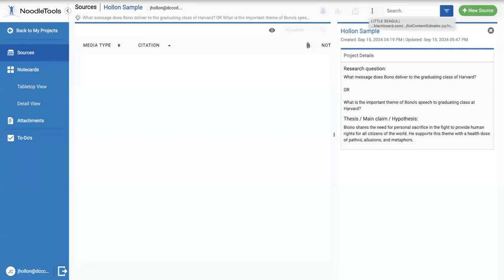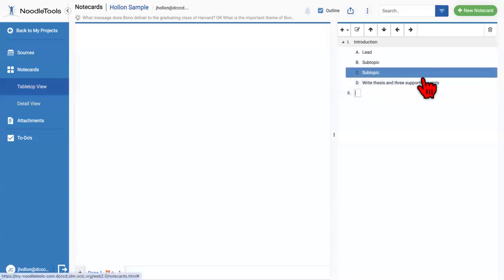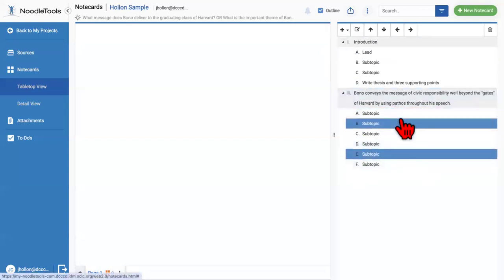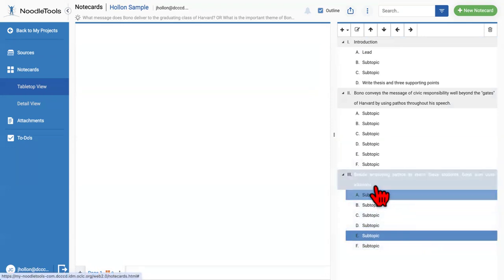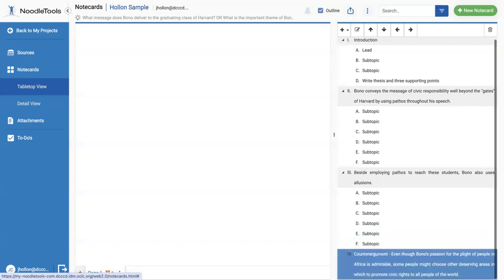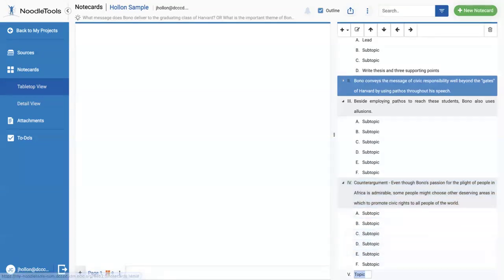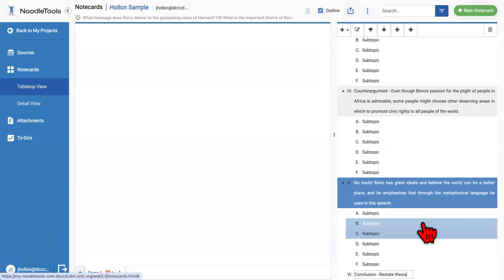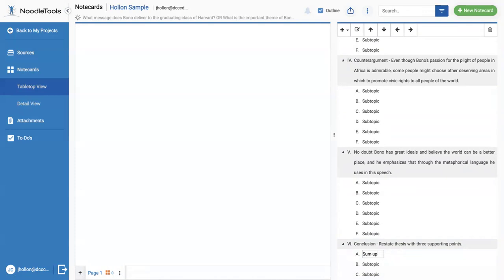How to Create an Outline on Noodle Tools